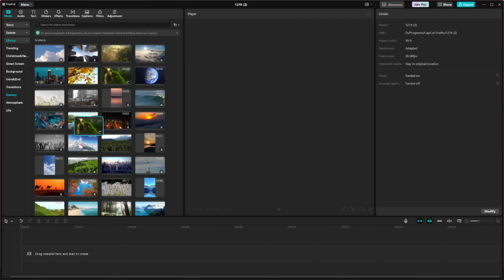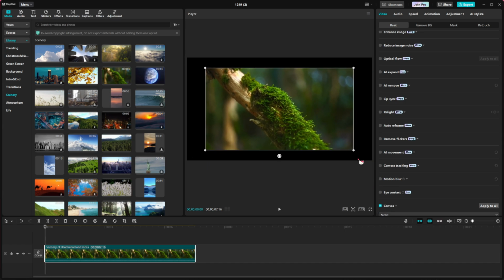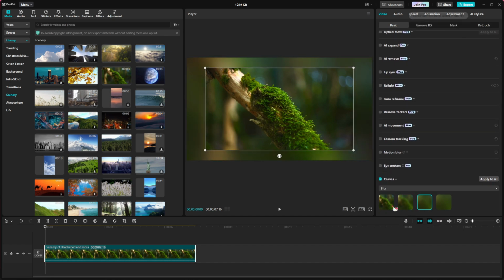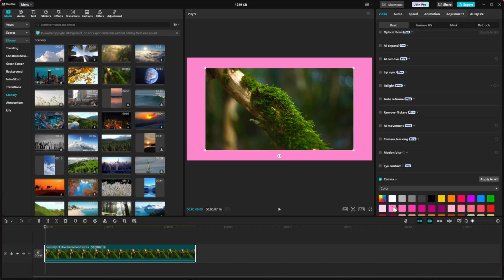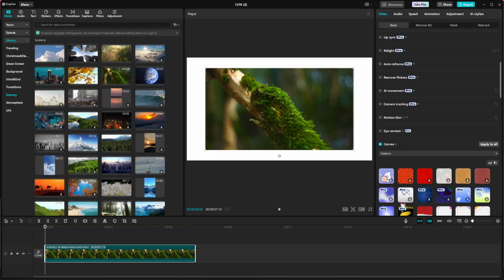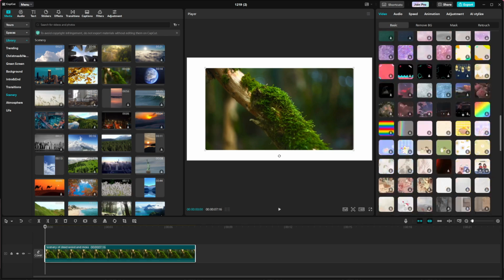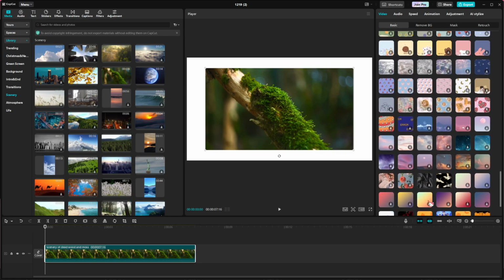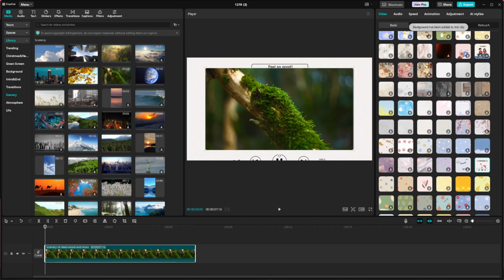🔥 PRO: How To Add Canvas On CapCut PC - Full Guide | Solution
Add a canvas to your videos in CapCut PC by watching this video.